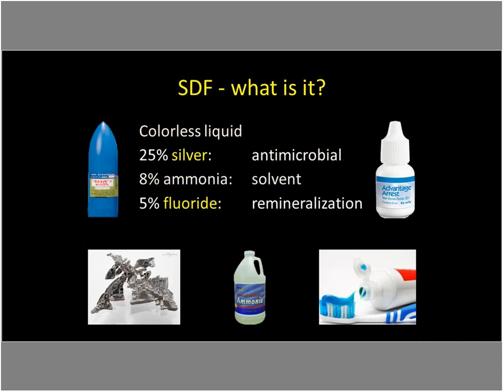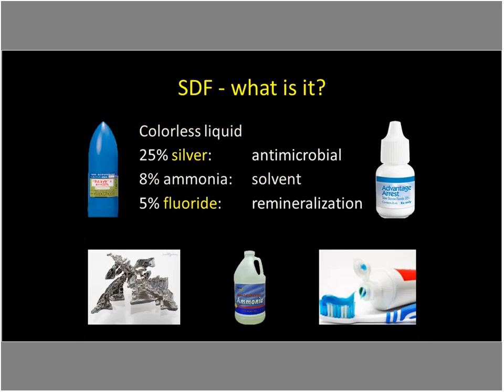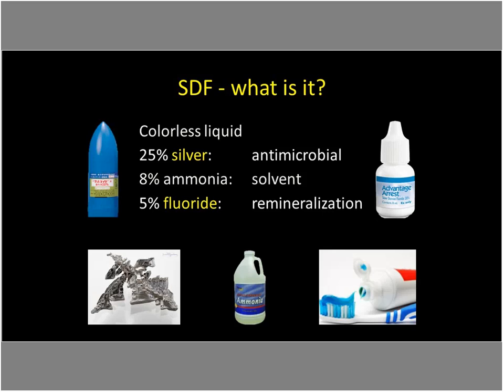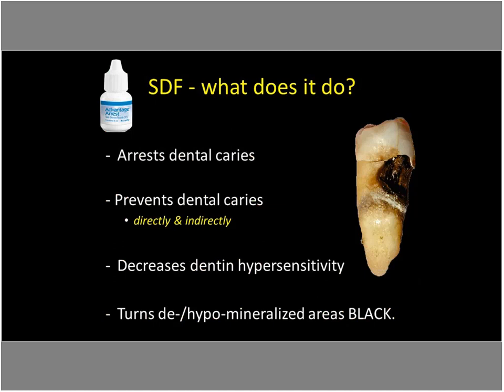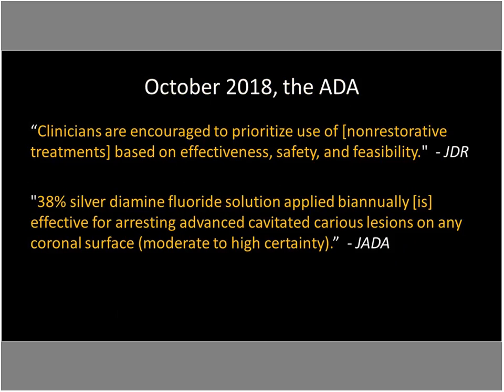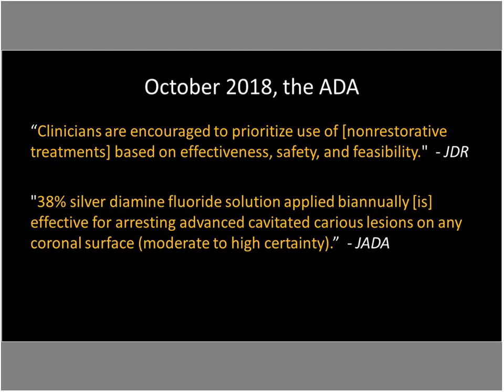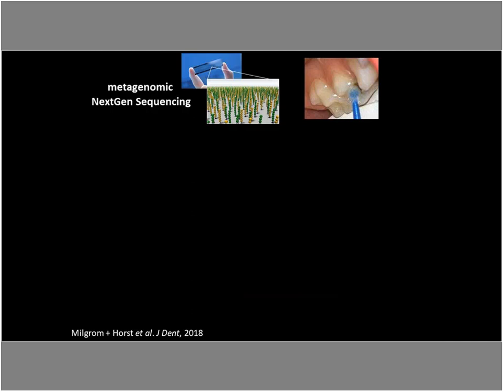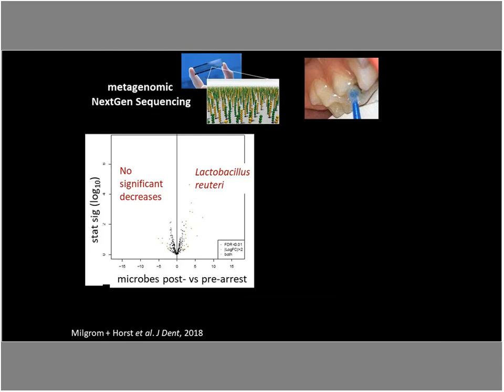Silver Fluoride treatment for dental caries, 30min webinar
This webinar given by Dr Jeremy Horst was hosted by DentaQuest Partnerships on September 9th, 2019.